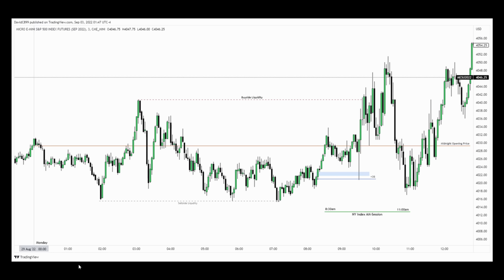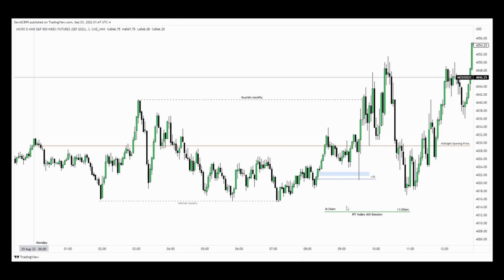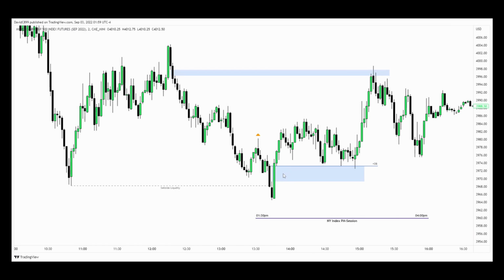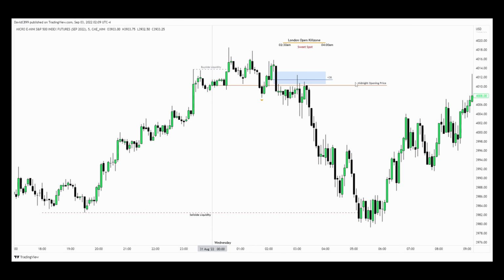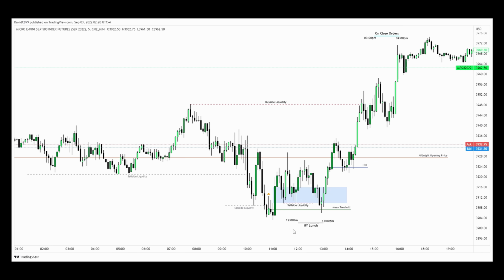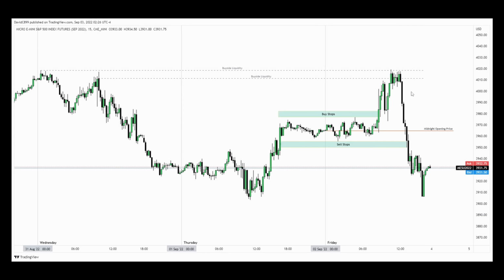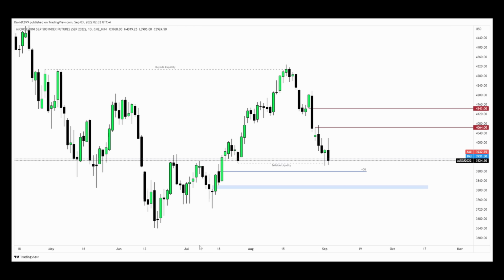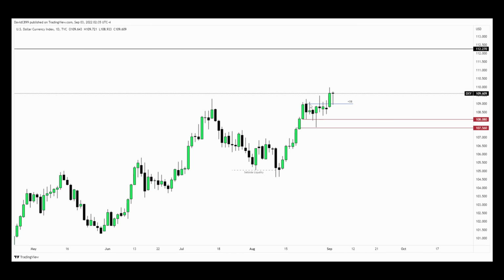E-Mini S&P500 Weekly Review & Market Outlook - Episode 8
First Video after 4-week vacation. In this episode I analyze previous NFP-Week and explain high probability setups from a institutional perspective. Also, at the end of the video I'll do a Market Outlook for the upcoming trading week.

Timestamps:
00:00 - 00:39 Intro
00:39 - 04:03 Weekly Review Monday
04:03 - 06:29 Weekly Review Tuesday
06:29 - 08:26 Weekly Review Wednesday ADP
08:26 - 10:27 Weekly Review Thursday
10:27 - 14:02 Weekly Review Friday NFP
14:02 - 17:21 Market Outlook
17:21 - 18:10 Outro